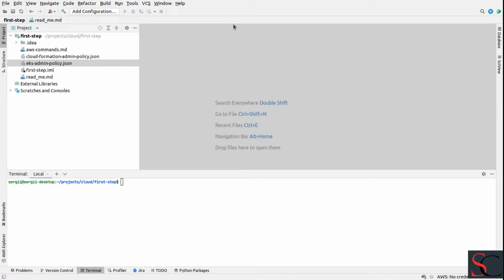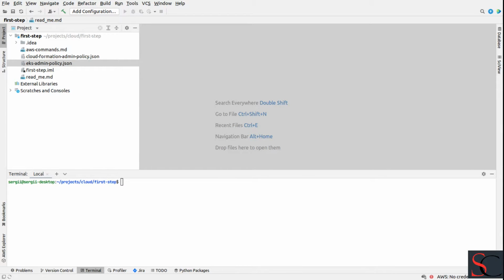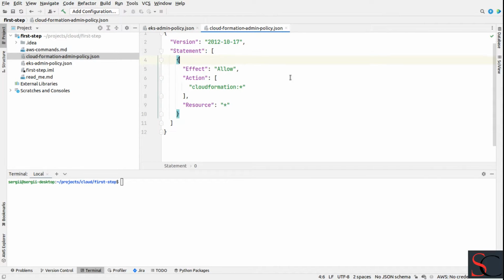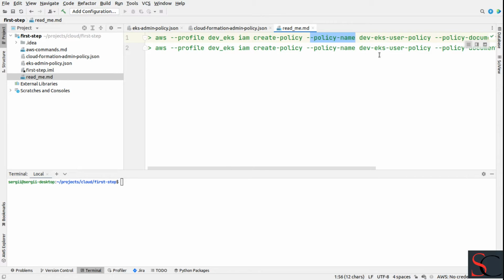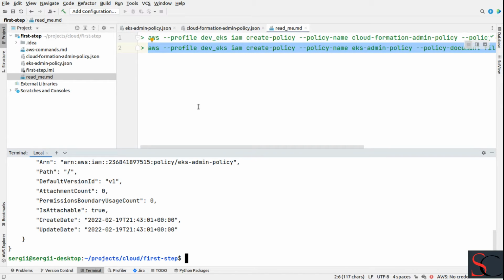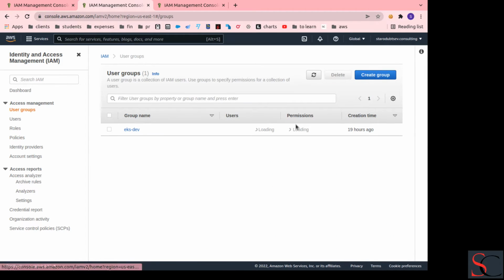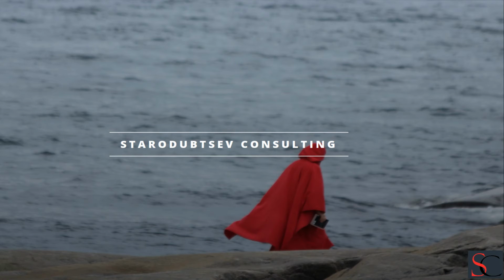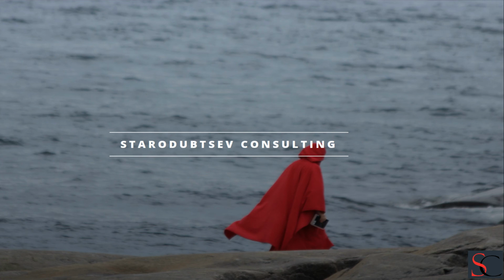Step 4 - Tuning permission with AWS CLI & config file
In this video we are talking about permissions for our dev user and connecting them with AWS CLI.
The videos in this channel follows the minimalism principles and come with little or no editing, usually done by one shot, to make it more life & real, less scripted. Aka Zoom session.